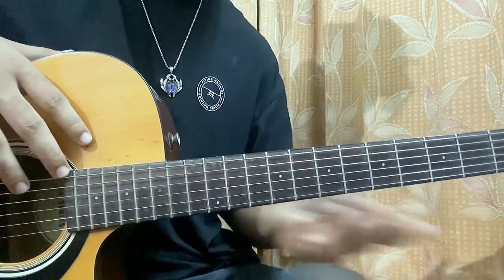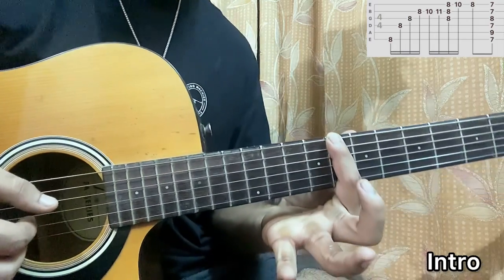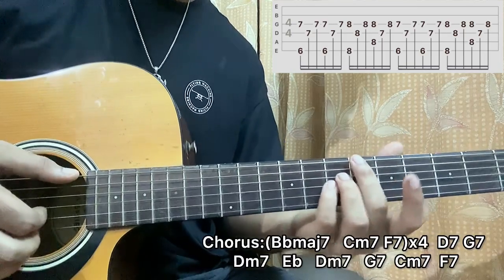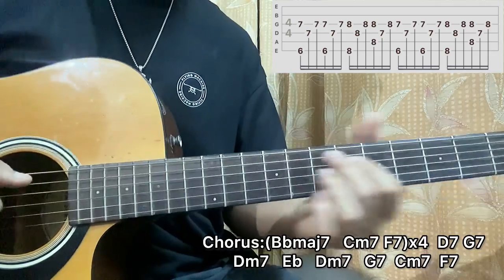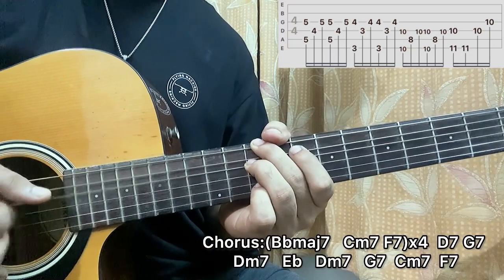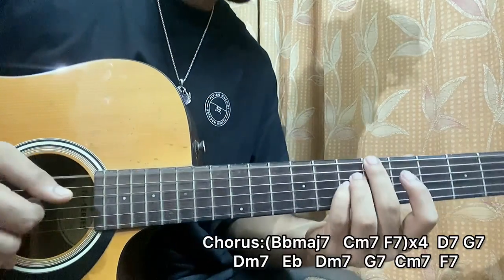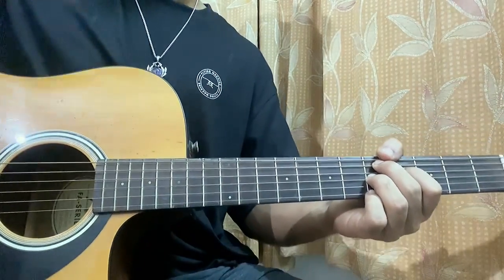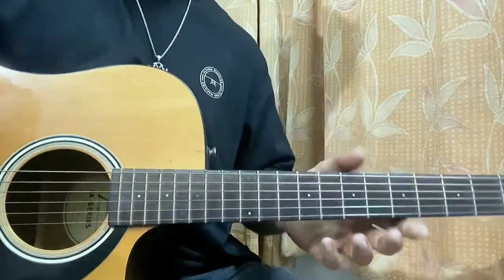Second Best - Laufey// Guitar Tutorial with Chords (Full Lesson)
in this video, i’ll show you how to play "second best"  by ‎‎‎‎‎‎‎‎‎‎‎‎‎‎‎‎ ‎‎‎‎‎‎‎‎‎‎‎‎‎‎‎‎‎‎‎‎‎ ‎‎‎‎‎‎‎‎‎‎‎‎‎‎‎‎‎‎‎‎‎‎‎‎‎‎‎@laufey

cheers=]